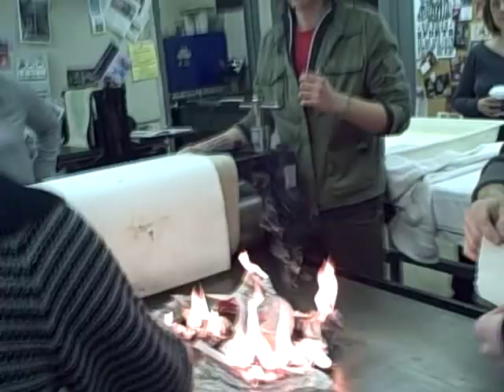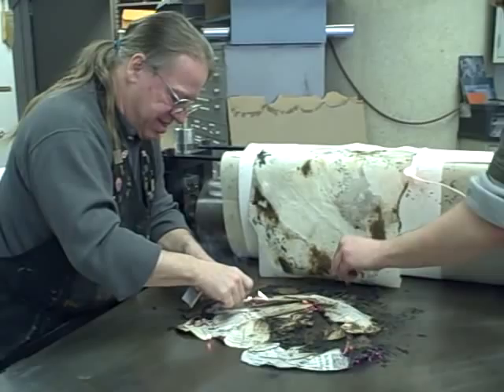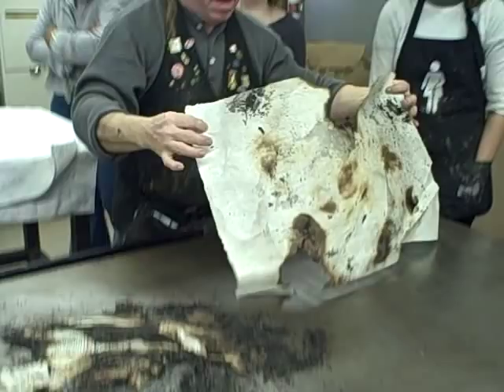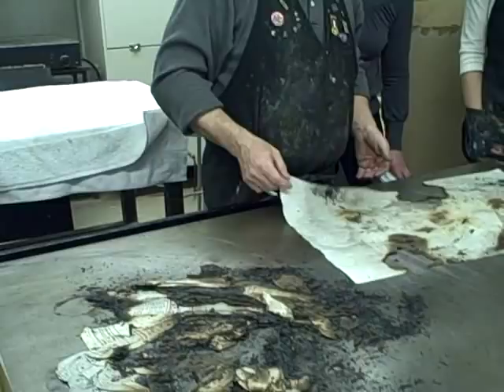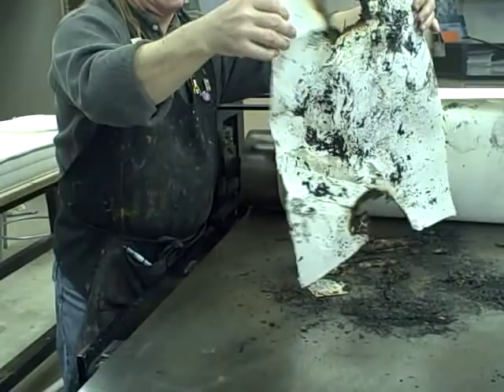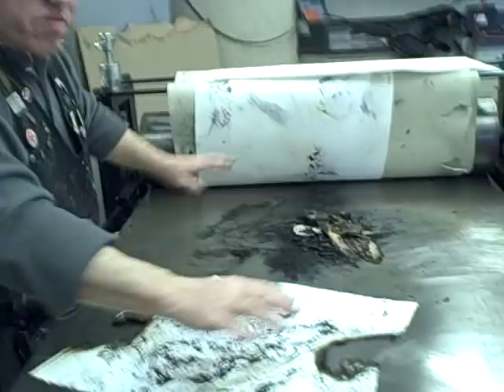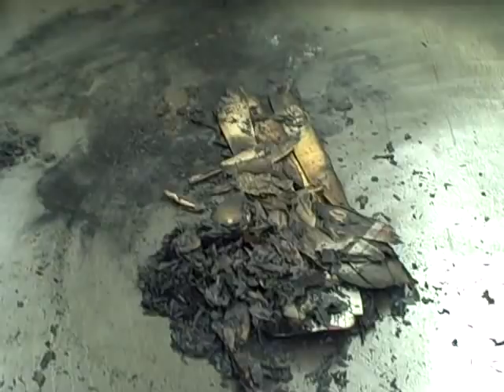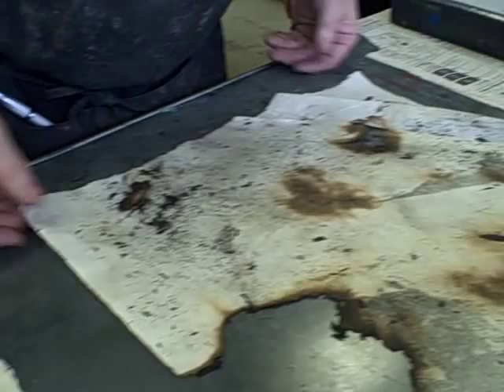MONOPRINTS INSPIRED BY JOHN CAGE 2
This process emulates the one that artist / musician / chess player John Cage used when he created a series of Monoprints titled ENINKA. During this process, a controlled fire is set on the press bed with newspaper, then various papers are laid on top, then felts, then run through the press. This should NOT be tried except under the supervision of a Master Printer.
The resultant print smoked monotype has singed irregular edges that, with branding by using heated implements, can then be chine-colleded on other papers or other surfaces if desired.